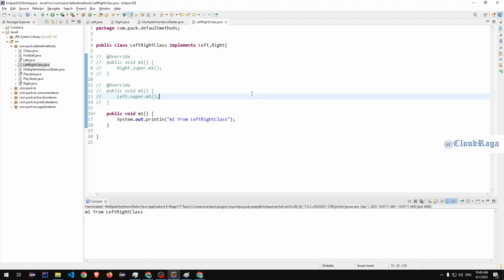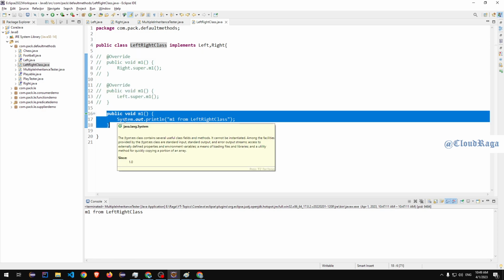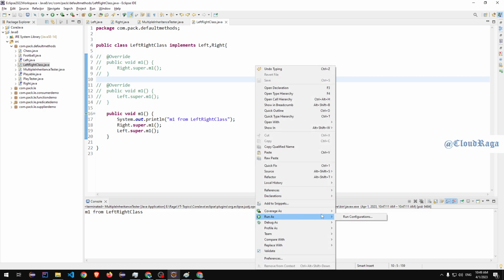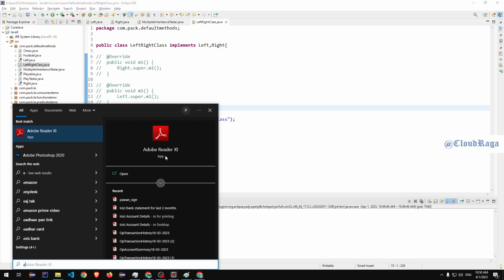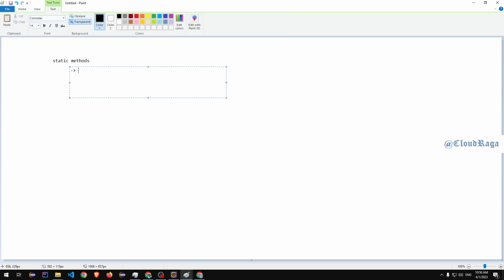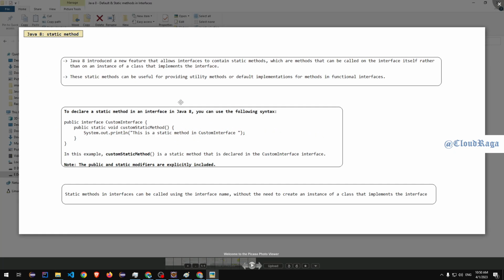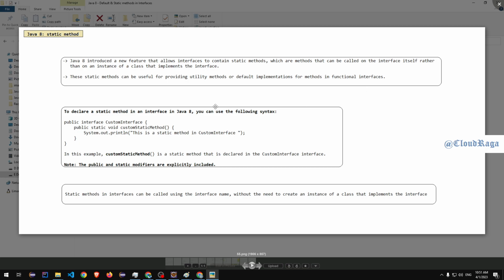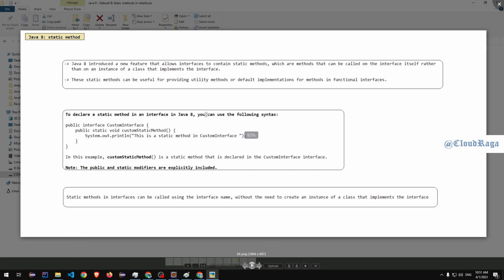Java 8 - Tutorial - 09. Multiple inheritance with default methods with Example-2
Multiple inheritance with default methods with Example-2

lambda
lambda function
function interface
functional interface